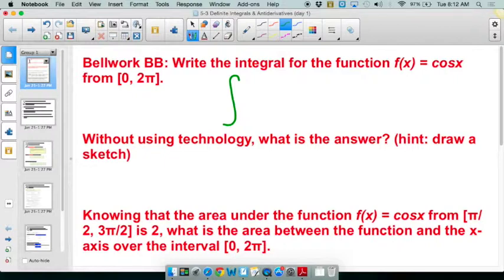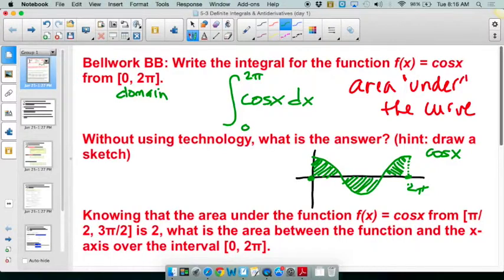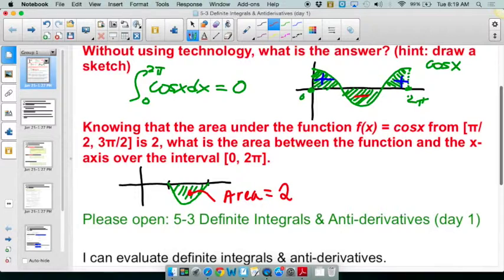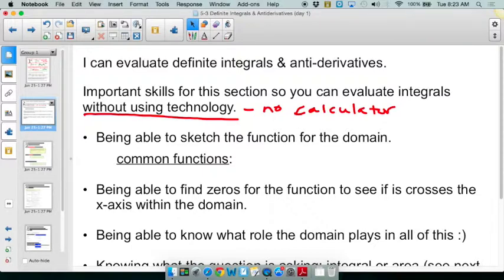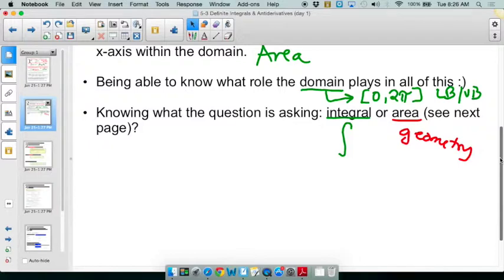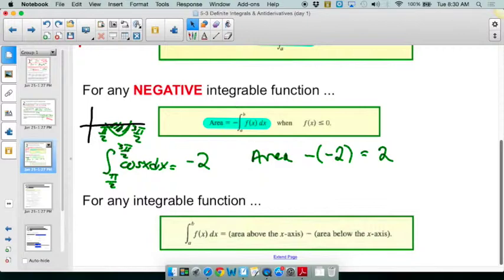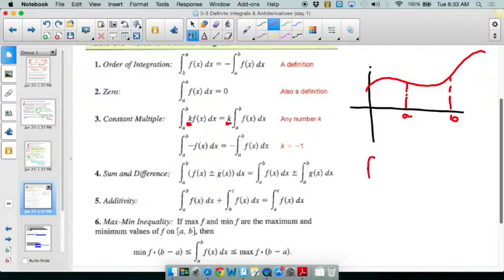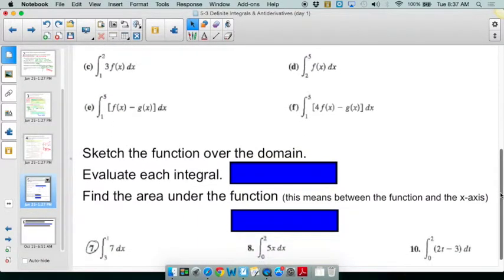5 3 Definite Integrals & Antiderivatives day 1